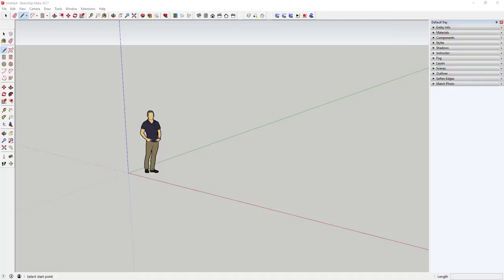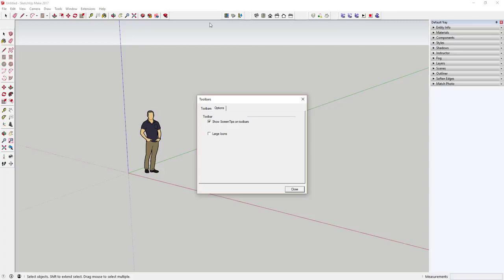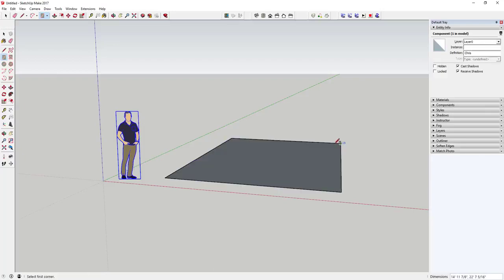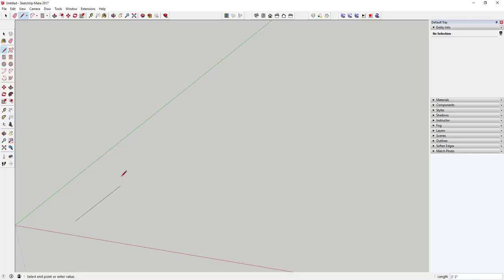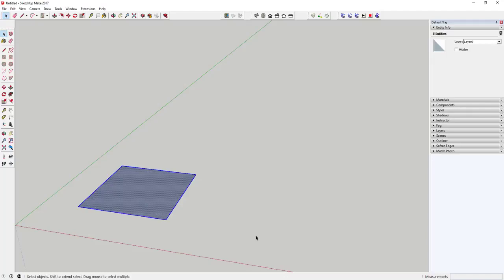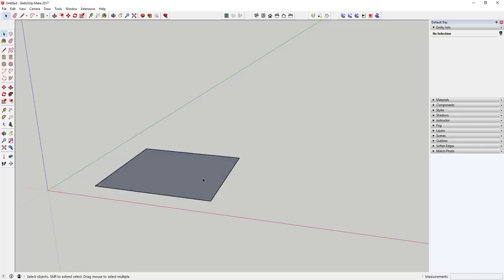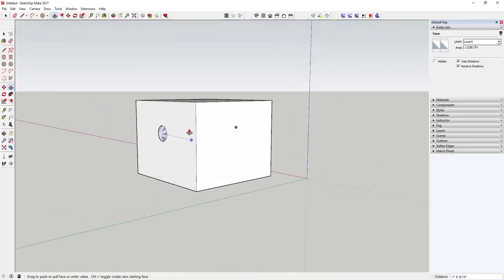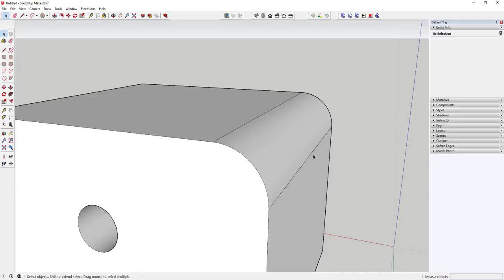Мехоҳи програмаи Скетапро ёд гири пас тамошо кун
Мехоҳи програмаи Скетапро ёд гири пас тамошо кун ҳар ҳафта 1 видеои бо забони тоҷикӣ пахш мегардад ...обуна шавед .